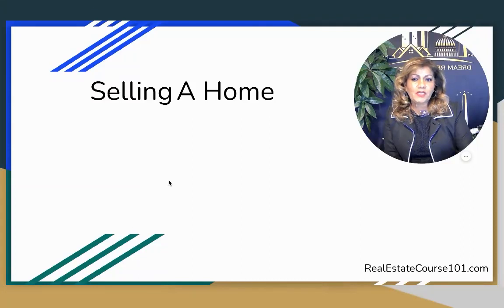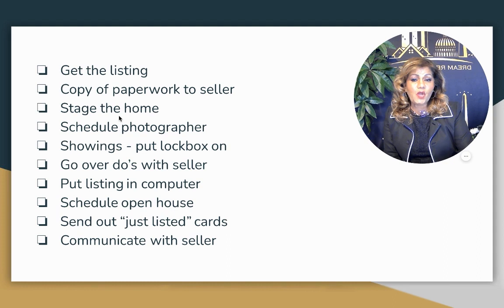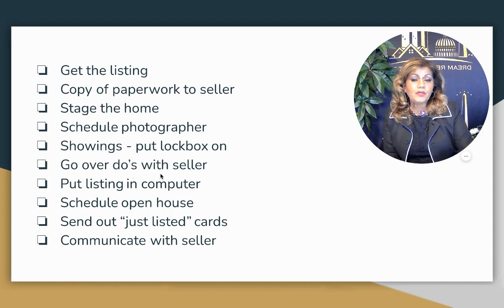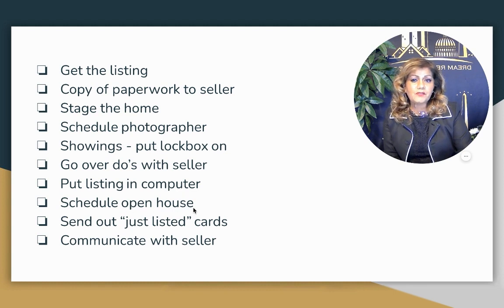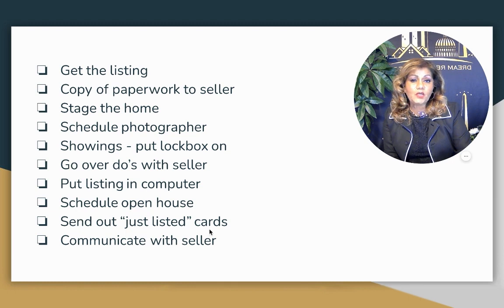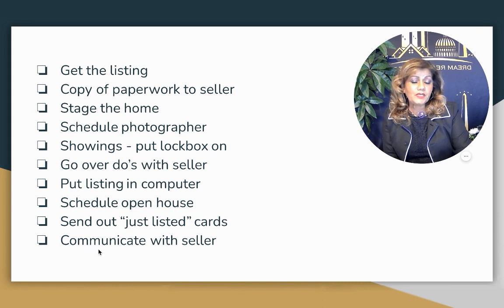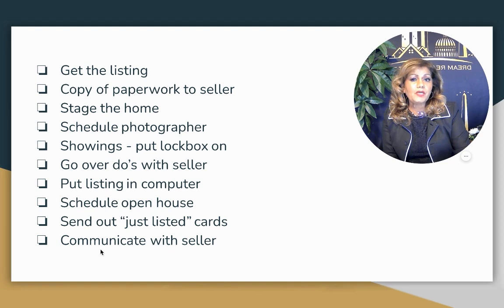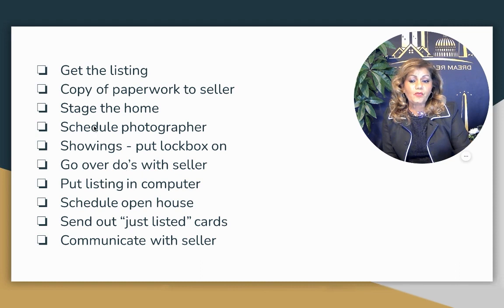What to do if you're selling a home!!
About Pamela DuBois:

She was a high-performance Real Estate Agent. There was one year when she closed 46 deals. In 2008, her business came to a halt when her health was affected.  She was diagnosed with Lyme Disease and deemed legally disabled by the State of Maryland. Fortunately, she was able to beat this disease and come back strong. She decided that the way she will do business would have to be different.  Hustling from deal to deal was tiring and stressful.

After researching and learning more about branding, online marketing, and the power of video, she came up with Dream Real Estate TV.  A platform for Real Estate Professionals/Entrepreneurs to leverage powerful branding and marketing tools and get more exposure, thereby helping with more genuine clients.

Now she is so blessed to help Real Estate Professionals/Entrepreneurs/Small Business Owners with their video marketing and digital marketing so they can have an online presence in our digital world.